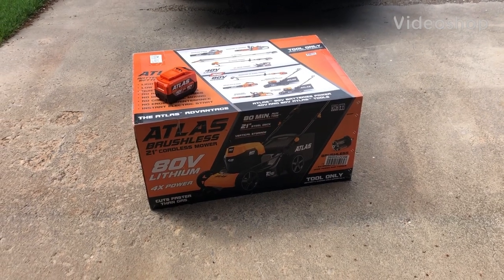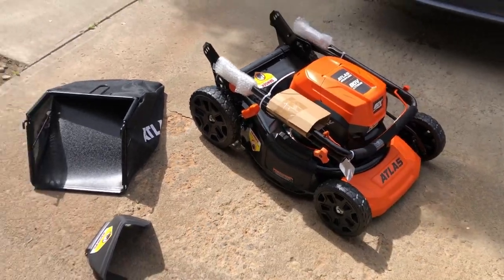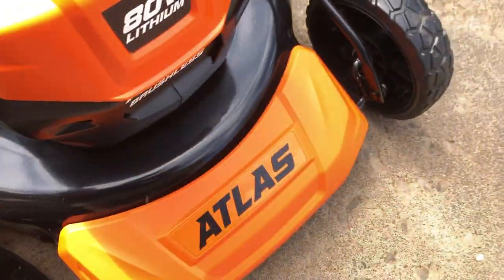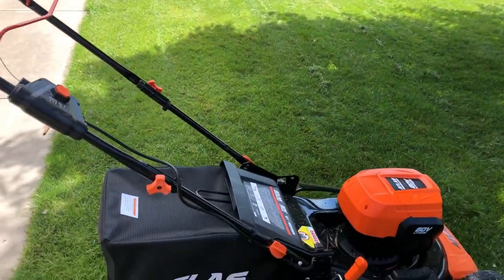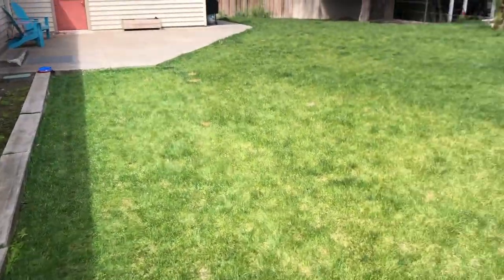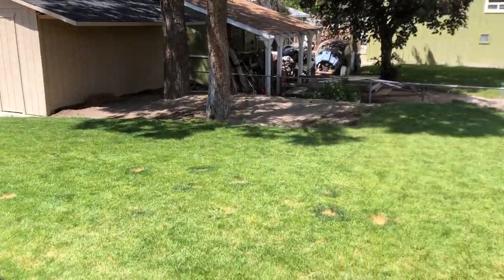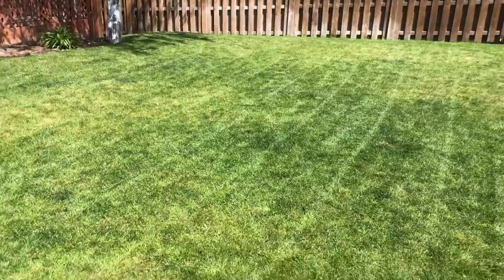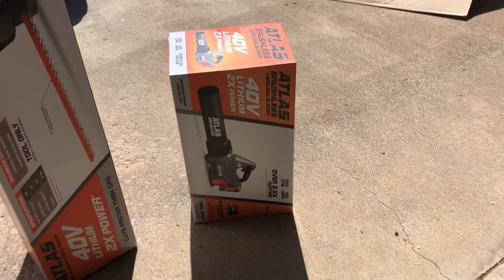Atlas 80v Cordless Mower Unbox and 1st Mow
Come along with me as I open and use my new cordless Atlas 80v mower from Harbor Freight.